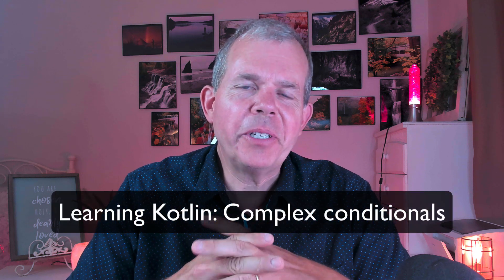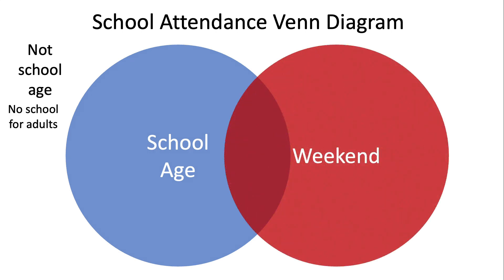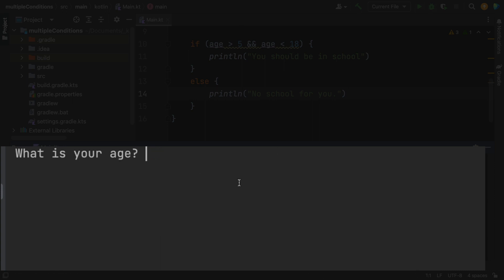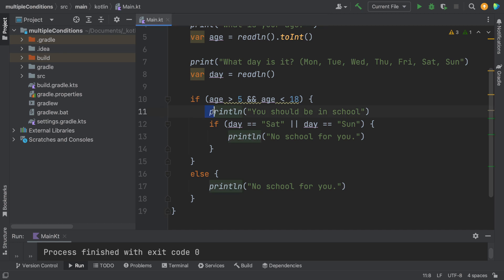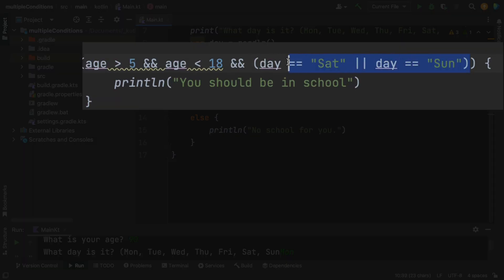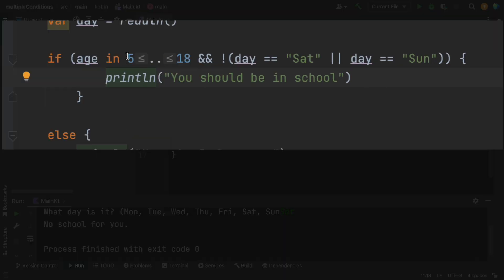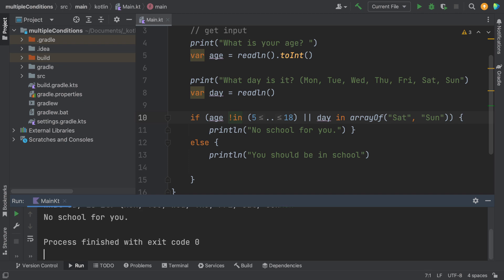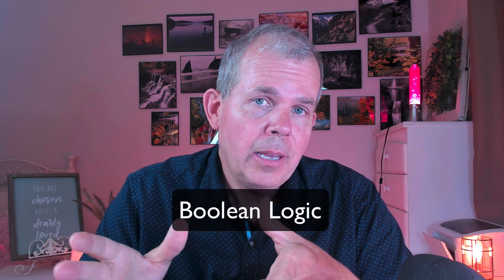Learn Kotlin 09 multiple logical conditions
Summary: Mastering Complex Boolean Logic in Kotlin: Crafting Multi-Condition Conditional Statements

The video titled "How to Write Complex Boolean Conditional Statements with Kotlin" unveils the art of constructing intricate boolean logic within the Kotlin programming language. By delving into the techniques of integrating multiple conditions to determine the true or false value of a statement, this tutorial equips viewers with the skills to tackle complex decision-making scenarios. The video leverages an example involving age and weekdays to address a classic boolean logic question—"Should you be in school today?" This summary encapsulates the key insights from the video, providing an overview of the strategies employed to master complex boolean logic in Kotlin.

Part 1: Navigating Complex Boolean Logic
The video introduces viewers to the concept of complex boolean logic, which involves evaluating a combination of conditions to determine the final outcome of a statement. Complex boolean logic is pivotal for making nuanced decisions and handling intricate scenarios in programming.

Part 2: Techniques for Multi-Condition Evaluation
Viewers are guided through the techniques for combining multiple conditions within boolean expressions. The video highlights the usage of logical operators, such as `&&` (and) and `||` (or), to create sophisticated boolean expressions that account for various factors in decision-making.

Part 3: Solving the Classic Boolean Logic Problem
The tutorial employs a classic example to demonstrate the application of complex boolean logic in Kotlin. By considering the factors of age and weekday, viewers are invited to address the question—"Should you be in school today?" The process of crafting a multi-condition boolean expression unfolds, showcasing the practicality and elegance of this approach.

Part 4: Crafting the Multi-Condition Expression
The video presents the step-by-step construction of the multi-condition expression using Kotlin's syntax. Through concise and illustrative examples, viewers gain insights into how to structure complex boolean logic statements that encompass multiple conditions and deliver accurate outcomes.

Part 5: Addressing Real-World Scenarios
Throughout the tutorial, real-world scenarios highlight the versatility and significance of mastering complex boolean logic. Whether it's determining eligibility for discounts, scheduling appointments, or evaluating requirements for specific actions, the techniques showcased empower developers to create adaptable and responsive applications.

Conclusion:
"How to Write Complex Boolean Conditional Statements with Kotlin" equips developers with the skills to conquer intricate decision-making challenges in programming. By harnessing the power of logical operators and crafting multi-condition expressions, developers can navigate complex boolean logic scenarios with confidence and precision. The video's example of evaluating school attendance based on age and weekday underscores the applicability of these techniques in real-world situations. With this knowledge, developers are empowered to create code that captures the nuanced intricacies of decision-making in a variety of scenarios.

Note: This summary captures the central themes of the video, highlighting the techniques for crafting complex boolean conditional statements in Kotlin, using logical operators to evaluate multiple conditions, and addressing real-world scenarios through example. The aim is to provide readers with a concise yet comprehensive overview of the insights conveyed in the video.